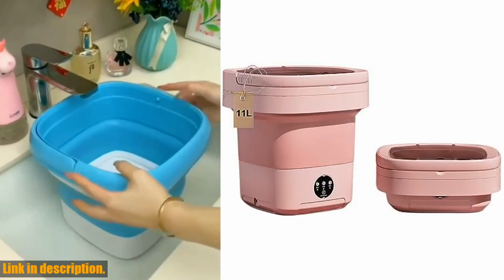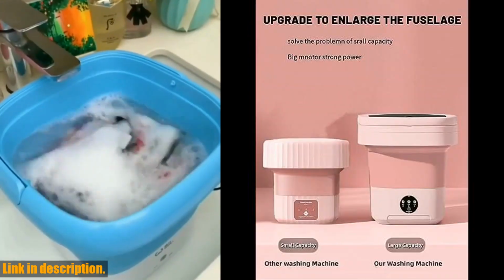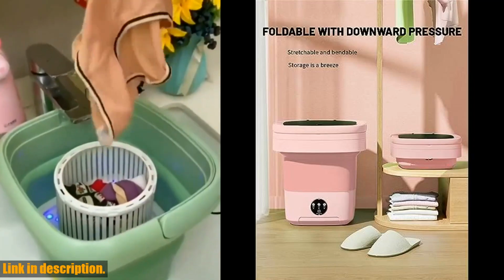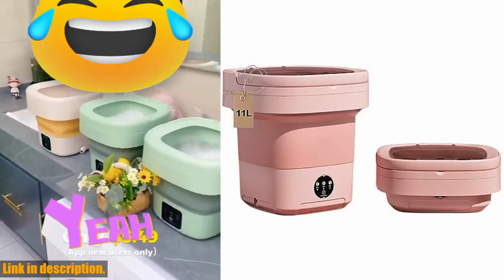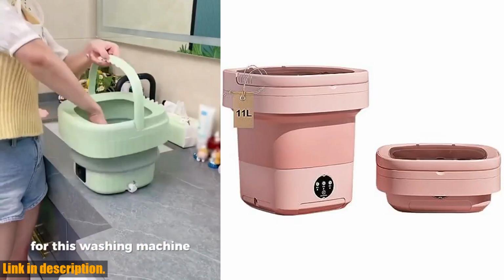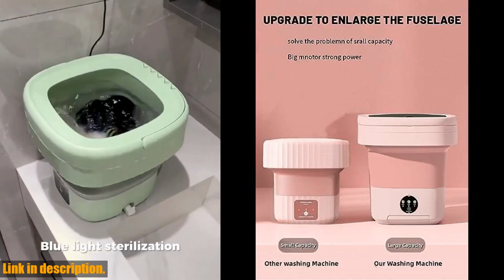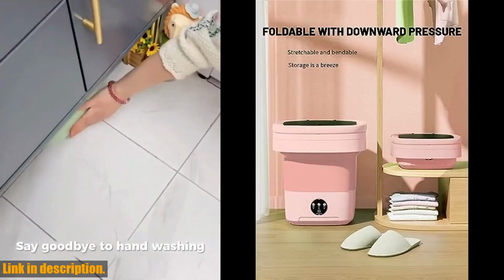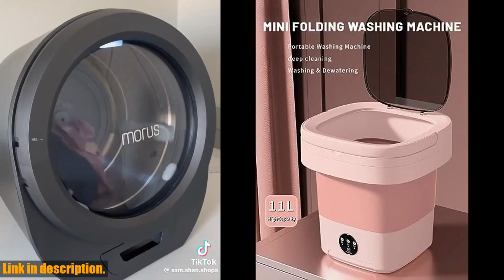Buy Portable washing machine,Mini Washer,11L upgraded large capacity foldable Washer.Deep cleaning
Buy and Review Portable washing machine,Mini Washer,11L upgraded large capacity foldable Washer.Deep cleaning of underwear, baby clothes and other small clothes.Suitable for apartments, dormitories, hotels. (Pink) on AMAZON Shop

PURCHASE LINKS:

- Portable washing machine,Mini Washer,11L upgraded large capacity foldable Washer.Deep cleaning of underwear, baby clothes and other small clothes.Suitable for apartments, dormitories, hotels. (Pink)

Introducing the game-changing Portable Washing Machine! With its 11L upgraded large capacity, this mini washer is perfect for deep cleaning underwear, baby clothes, and other small items. Its compact, lightweight, and foldable design makes it ideal for apartments, dormitories, hotels, and travel. Made of TPE and food-grade silicone material, it ensures the health and safety of your family. Say goodbye to laundromats and get your own Portable Washing Machine today!